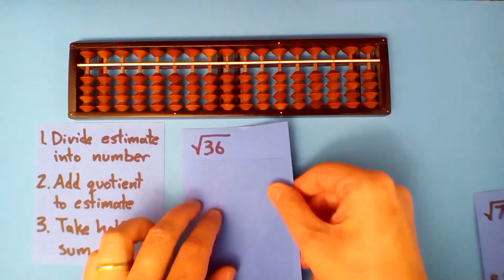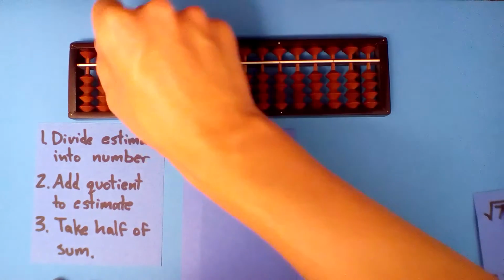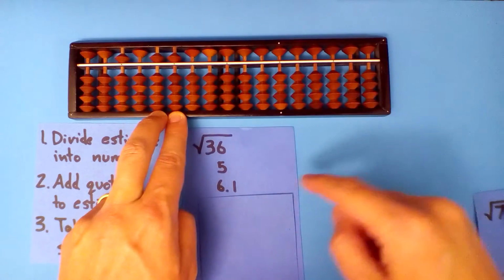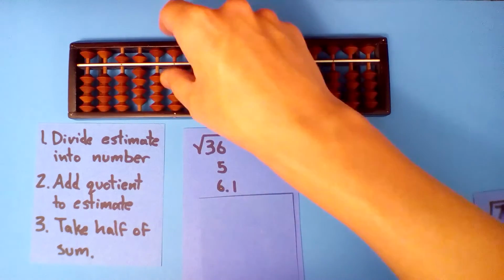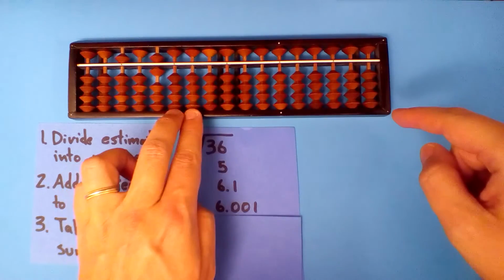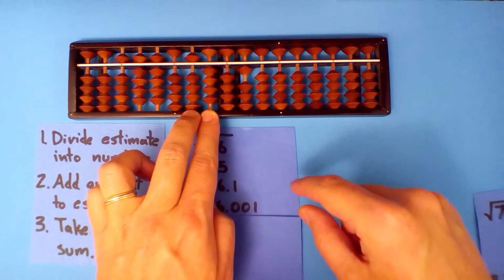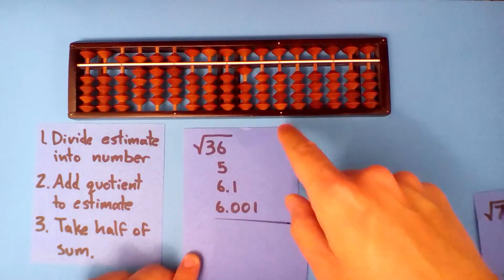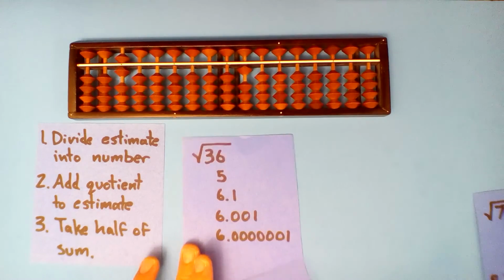Soroban Square Roots A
An alternate method of taking square roots.  The previous method is best, but this method is very good too, and maybe a little simpler.
For any estimate (or guess) we can improve the estimate by:

1.  Dividing the estimate into the number we want the root of.
2.  Add the quotient you get to the estimate.
3.  Divide by two (average the quotient and estimate)

    Each time you repeat this, you will improve the accuracy.  Again, the previous method is better, perfect, but this method is very good as well, and we will need this strategy in the future.